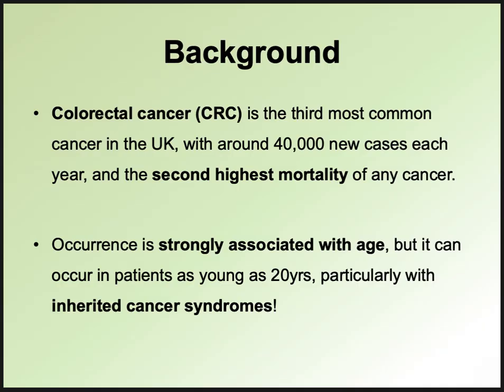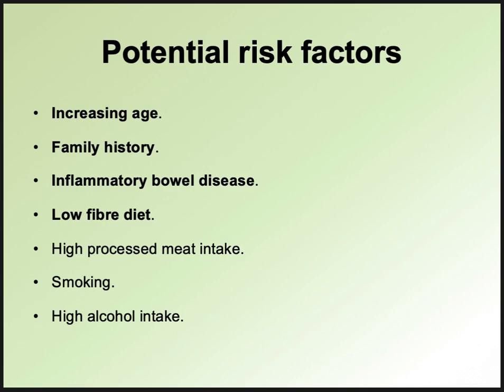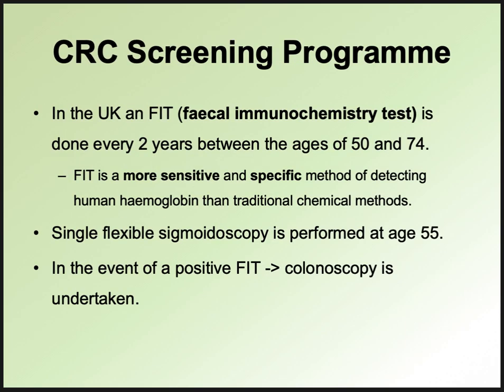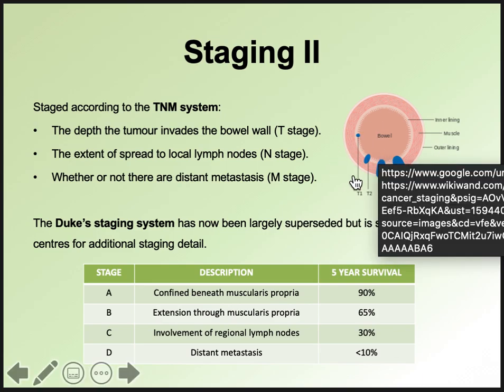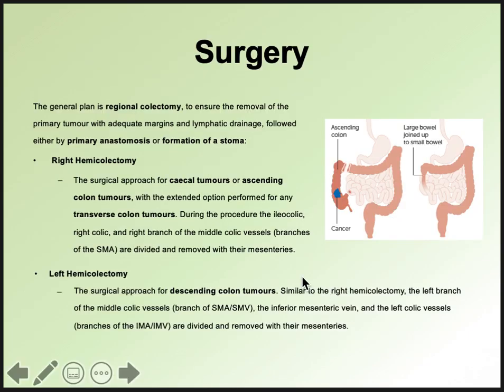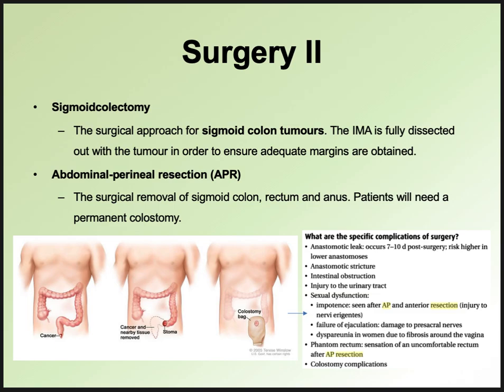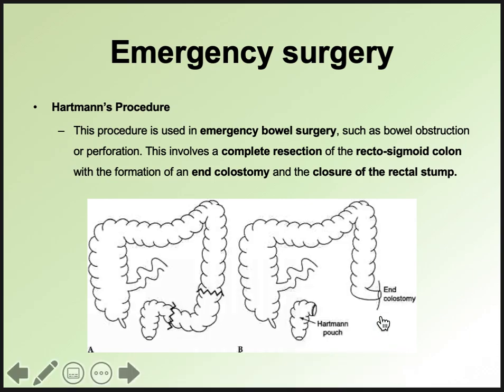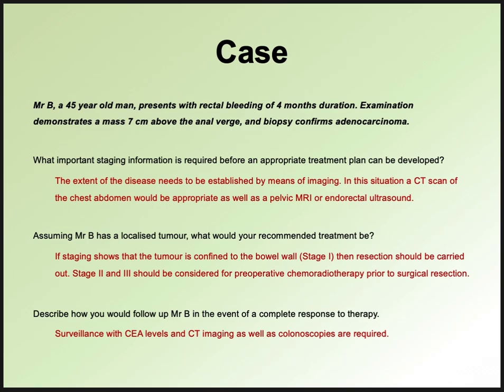Colorectal cancer - Dr Chaitya Desai